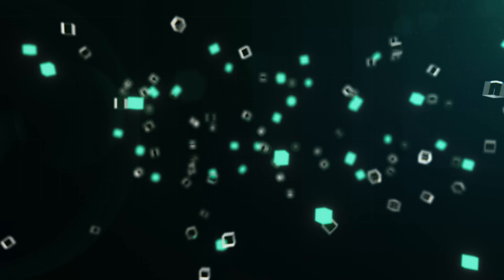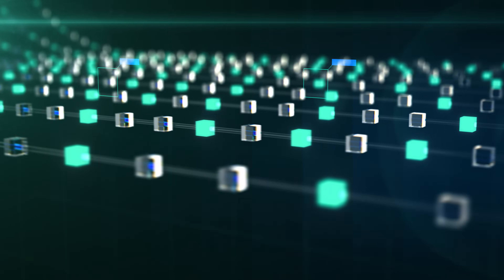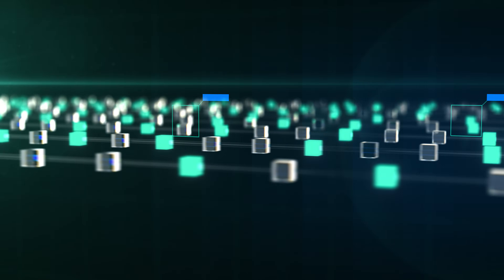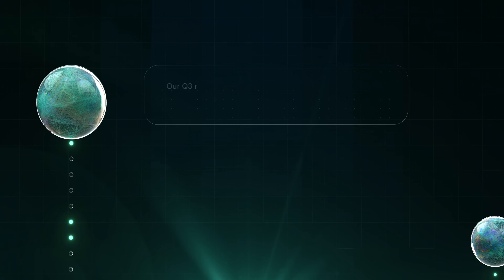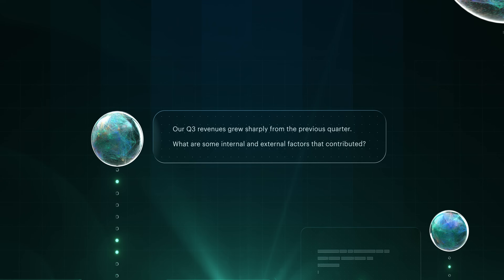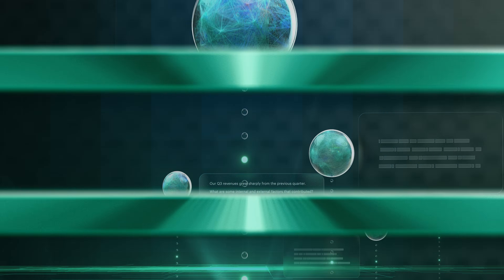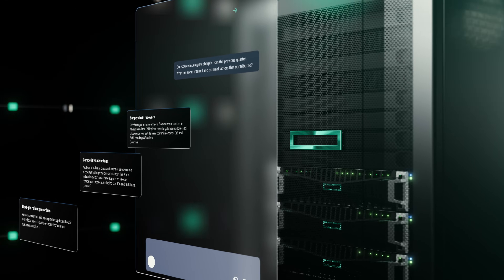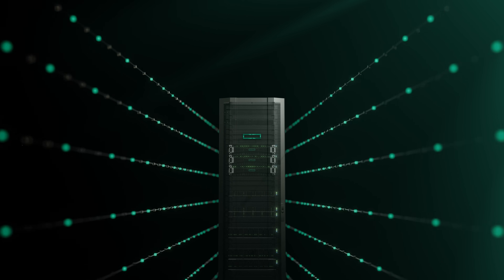Agentic AI-powered storage with HPE Alletra Storage MP X10000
Orchestrate data management and operations through GreenLake Copilot with Model Context Protocol (MCP) natively built into the X10000. Connecting the built-in data intelligence layer of X10000 with internal and external AI agents ensures AI workflows are fed with unstructured data and metadata-based intelligence.